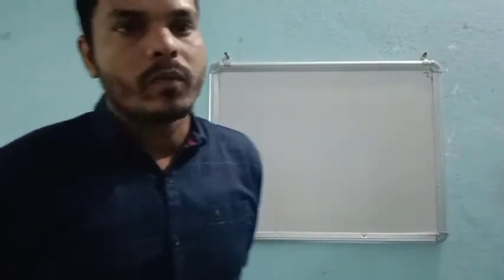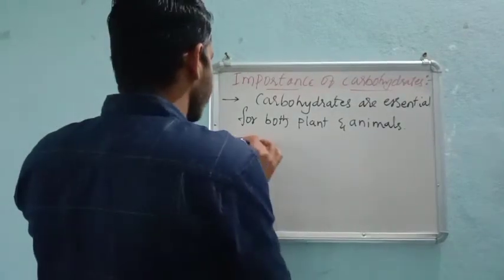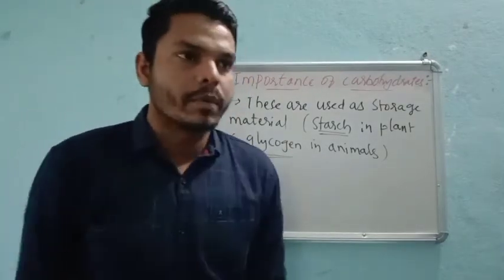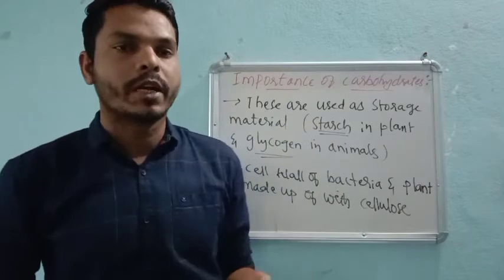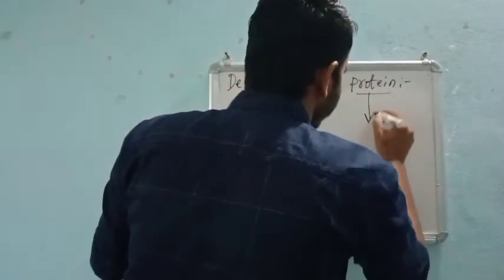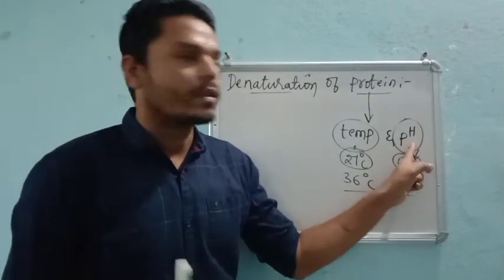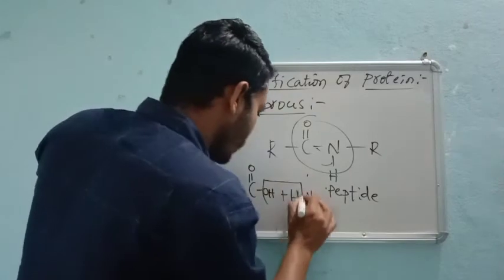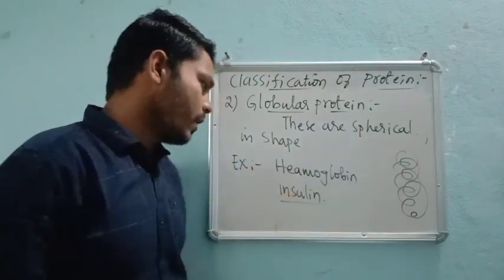Biomolecules 15. 12/11/20